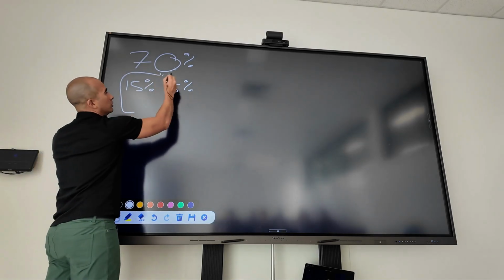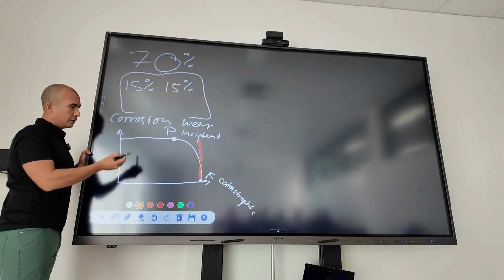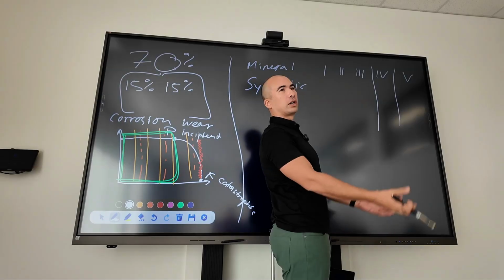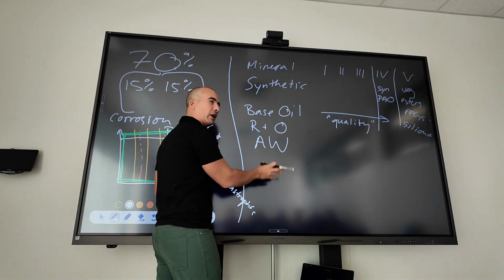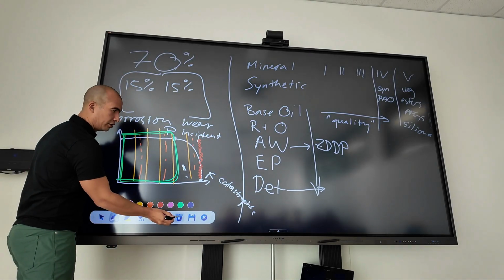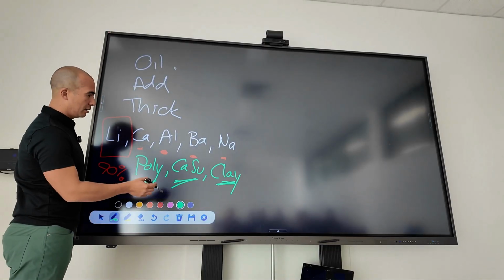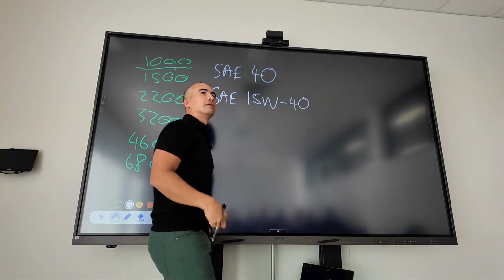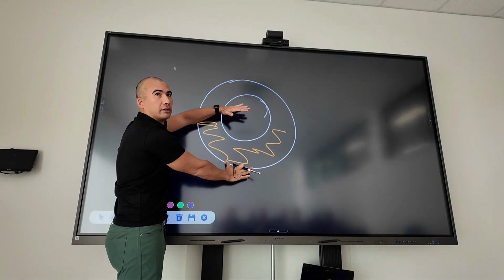Lubrication Fundamentals: A Whiteboard Session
Something a bit different this week! This was recorded live during an MLA I lesson in Perth, Australia. In this review of day 1 we cover:
- The Stribeck Curve
- What lubricants do
- How lubrication is related to machine reliability and asset management
- Base oils and API base oil groups
- Additives
- Types of lubricants
- Viscosity and viscosity classifications